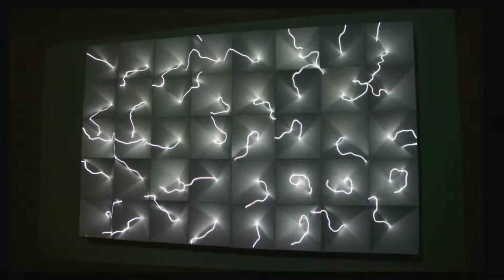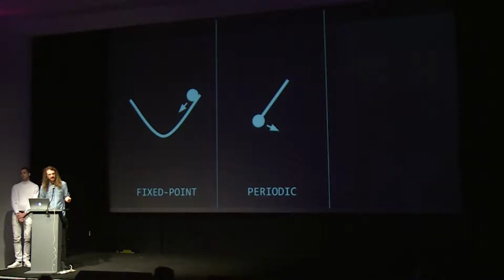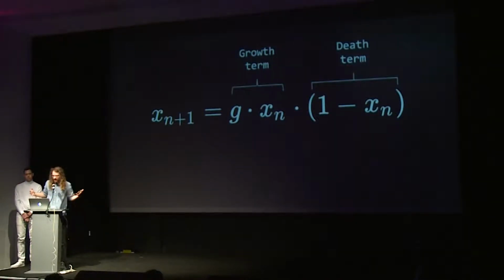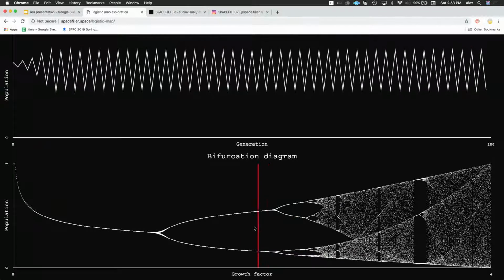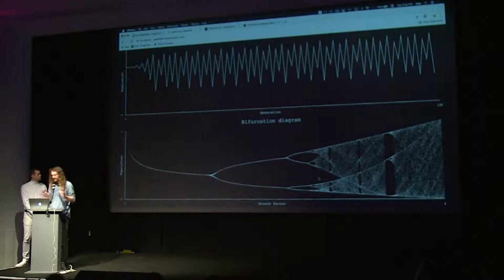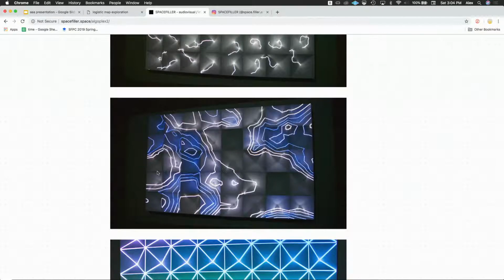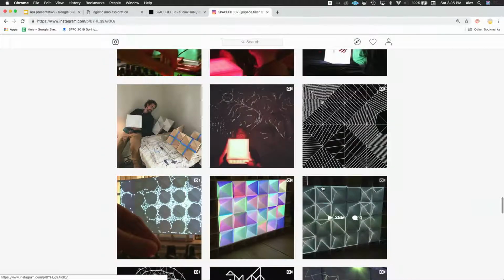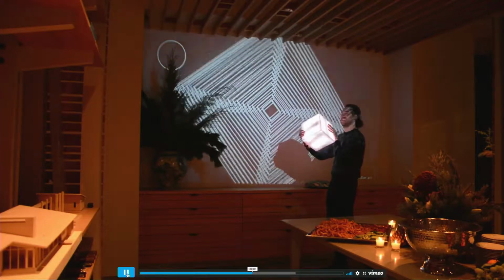SPACEFILLER - On the Edge of Chaos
On the Edge of Chaos

Chaos emerges spontaneously in even the simplest systems, and when it does, it renders those systems impossible to predict. What conditions must exist for chaos to arise? How does chaos differ from randomness? How does chaos relate to complexity? We’ll ponder these questions and describe how they relate to the interactive installations we build. In particular, we’ll discuss the fascinating boundary between order and chaos — an element we find ourselves returning to again and again in our work.

SPACEFILLER consists of artists Alexander Nagy and Alexander Miller, and is the result of their long time collaboration and pursuit of visual art, music, programming and math. They reside in Seattle, WA.

Through the use of generative algorithmic graphics, projection mapping and tactile interaction, SPACEFILLER seeks to establish venues for experimentation, play and discovery. By allowing viewers to manipulate the parameters of simulated natural systems, they create an opportunity to explore the delicate balance between order, chaos and randomness.

The name SPACEFILLER is a reference to a pattern in Conway’s Game of Life. The Game of Life is a mathematical model that displays emergent behavior. The name also relates to the artists’ desire to create immersive, disorienting spaces filled with light.

Talk given at Algorithmic Art Assembly, Gray Area, San Francisco, March 23rd 2019